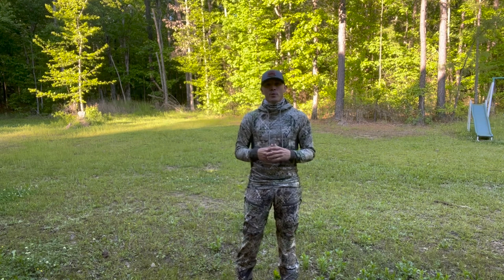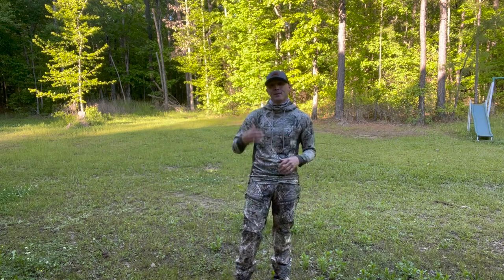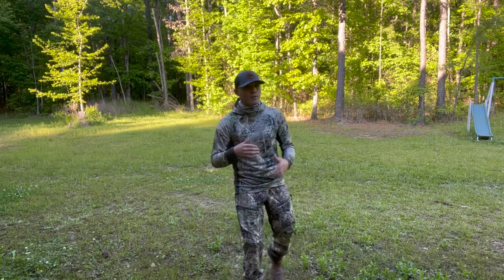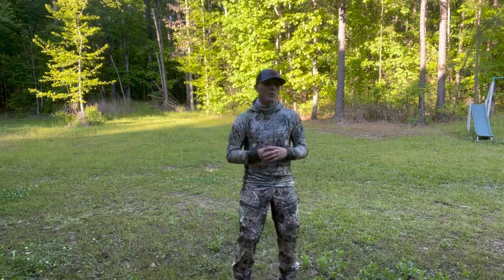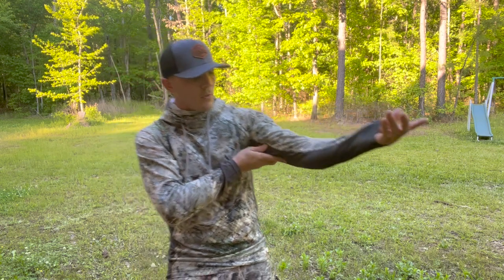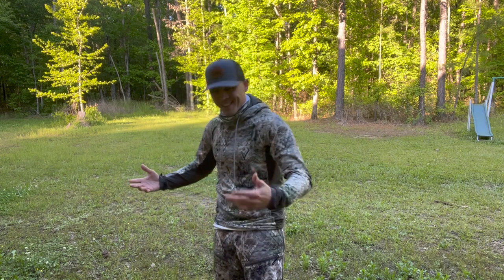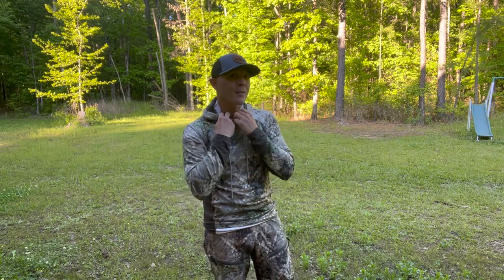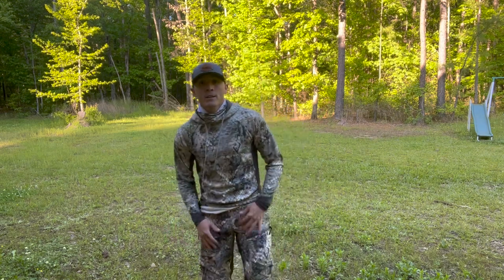Vycah Gear// Lightweight Camouflage//Early Season Bow Hunting // Turkey Hunting Camouflage//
Some of the lightest most breathable camouflage I've ever tested.  While looking for an early season option in camouflage I stubbled across this Vycha gear.  Watch and check out some of the unique features this gear offers!